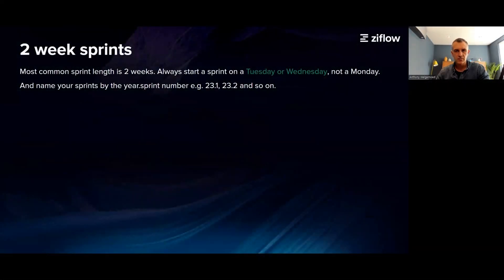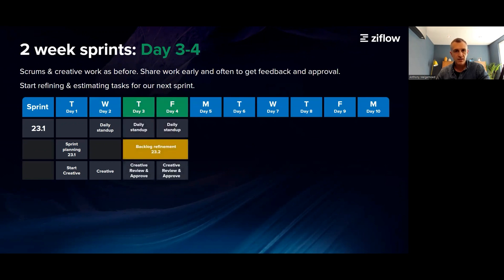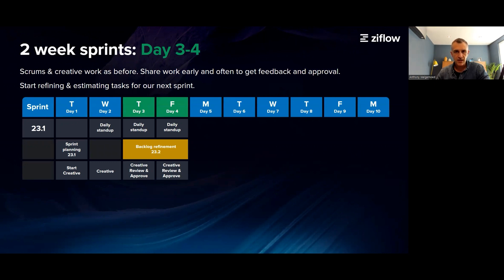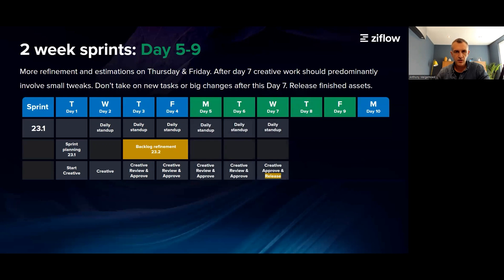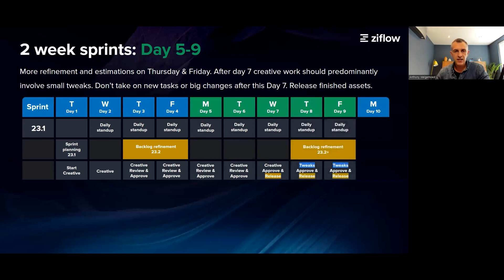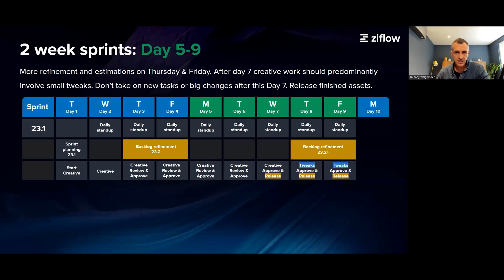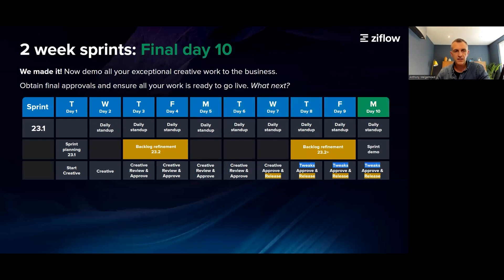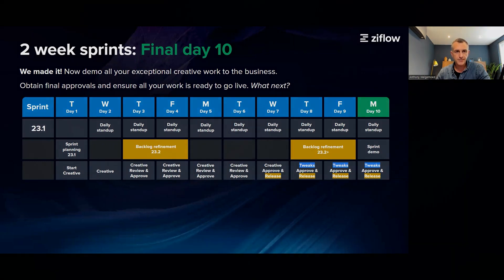5. The Two Week Marketing Sprint - How to Avoid Employee Burnout While Accelerating Output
Chaotic schedules and poorly managed projects are causing burnout to skyrocket in creative teams.

At Ziflow, we adopted an agile scrum framework with 2 week sprints and we’ve been able to deliver projects much faster and with even better quality.

This is a template of our own tested and proven system that you can use for your team.